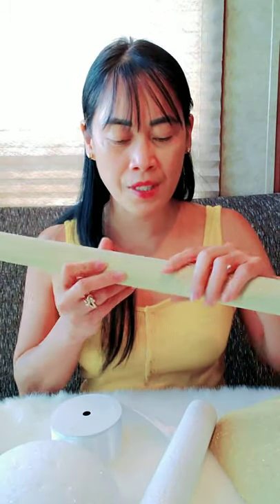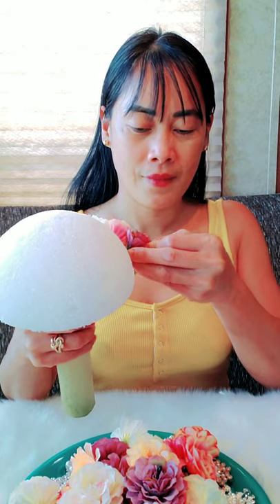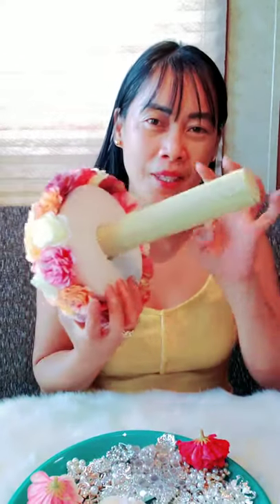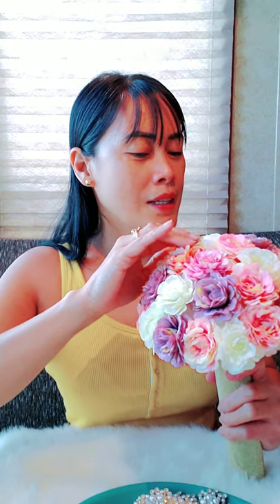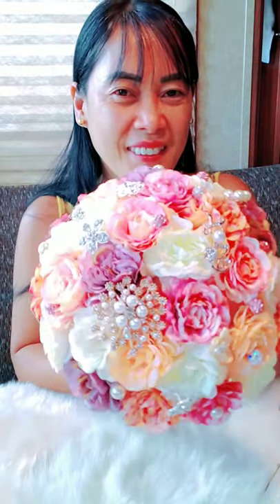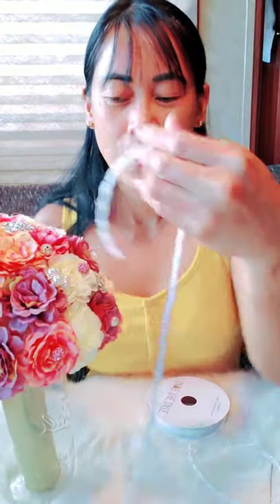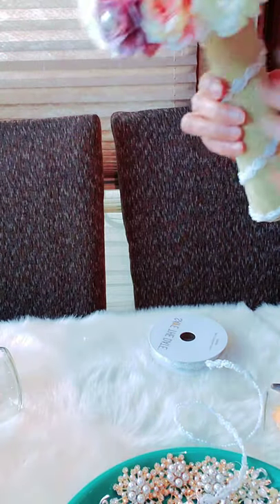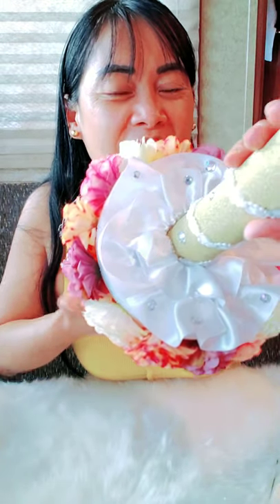how to make brooch bouquet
brooch bouquet is fun to make,very practical,econimcal and you can make it as a deocration after you use it.